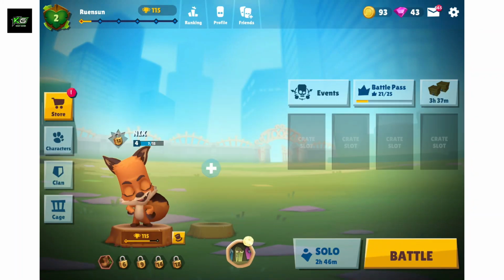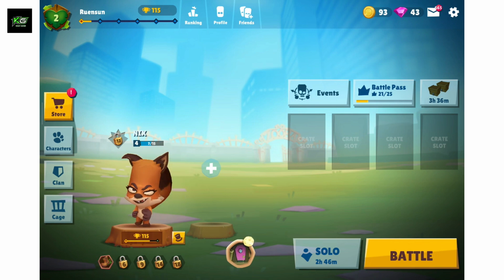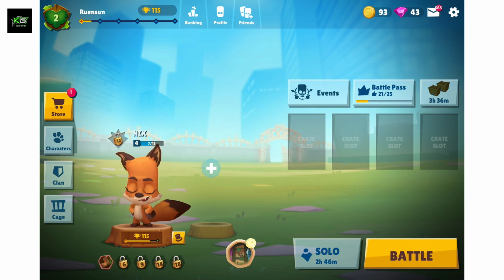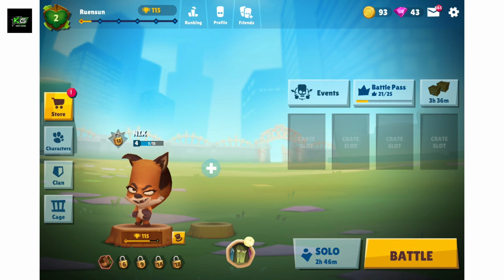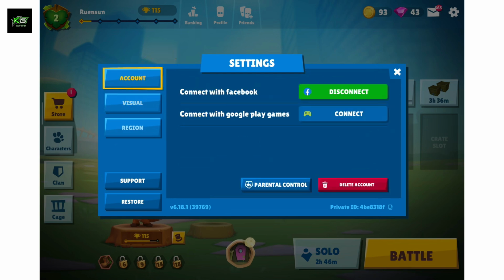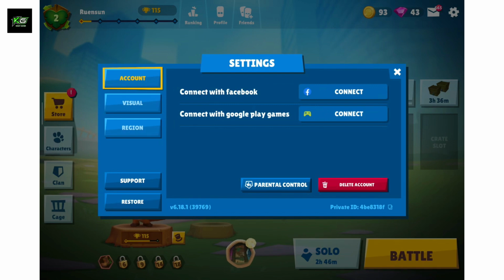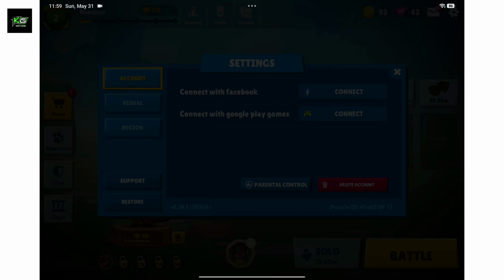How to Disconnect Zooba from Facebook (2026 Easy Guide)?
Want to disconnect your Zooba account from Facebook? In this quick and easy tutorial, I’ll show you step-by-step how to unlink Zooba from Facebook safely in 2026. Whether you’re switching accounts, protecting your privacy, or starting fresh, this guide will help you remove Facebook access without losing control of your game progress.